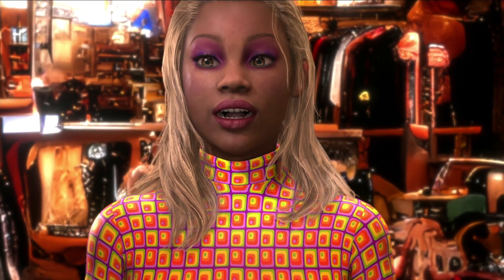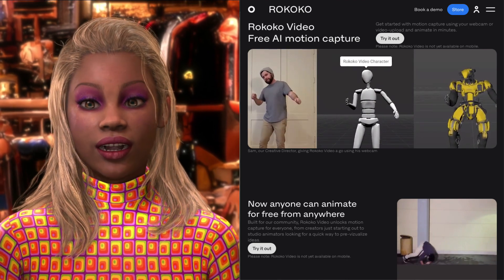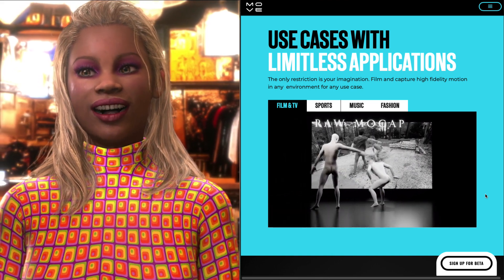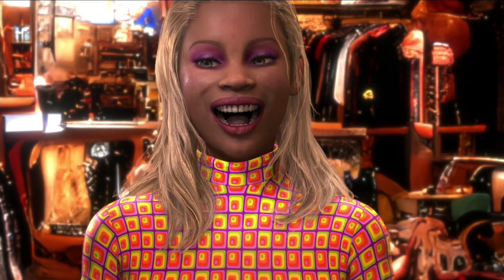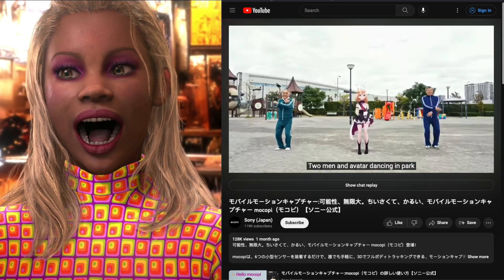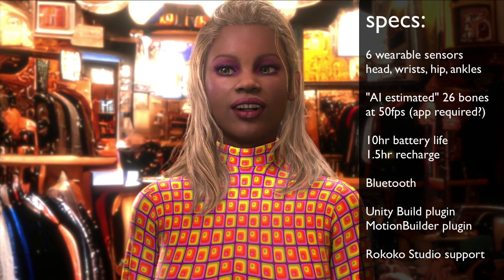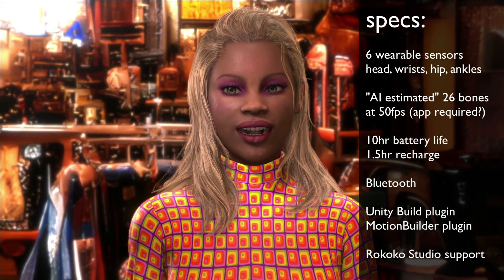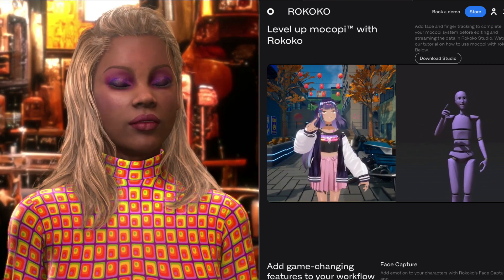AI MOCAP TOOLS to Watch in 2023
3 new AI-powered tools from Rokoko, Move.AI, and Sony –– real-time avatars and fullbody motion capture!

0:00 my old studio
2:27 Rokoko Video
3:59 AR-Kit, AR-Core
5:10 MOVE.AI
7:40 inertial suits
9:13 Sony Mocopi
14:20 Rokoko Studio
16:25 back to work!